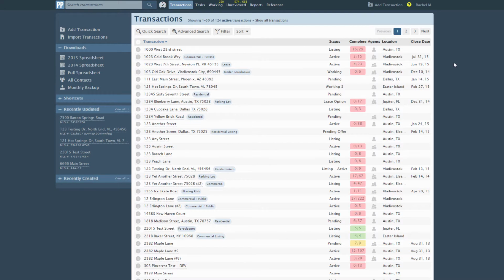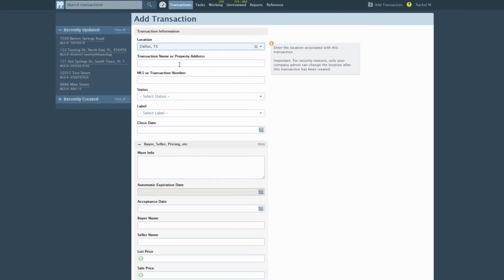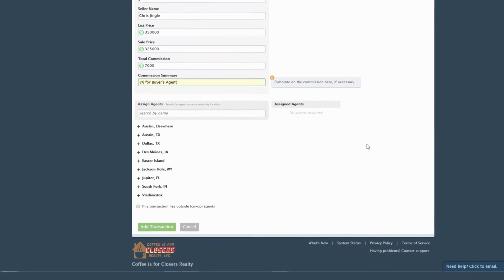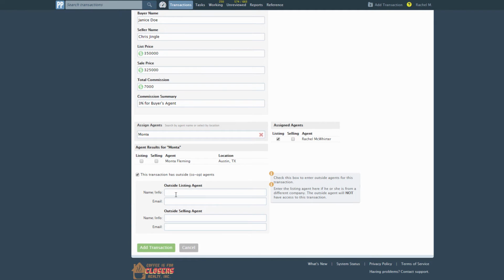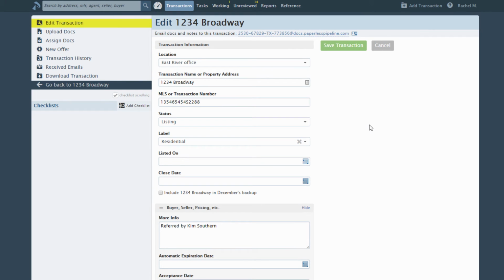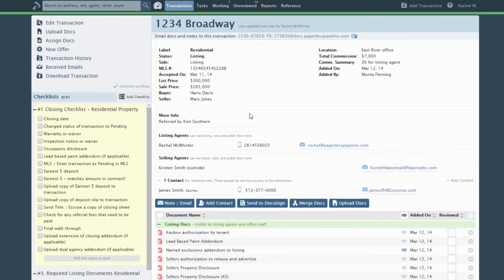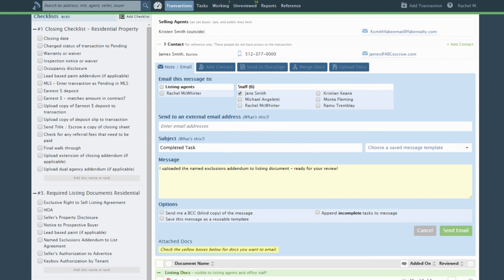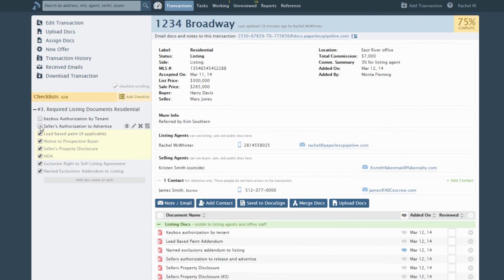Create a Transaction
How to add a transaction on Paperless Pipeline.

Learn more about Working with Transactions at the help